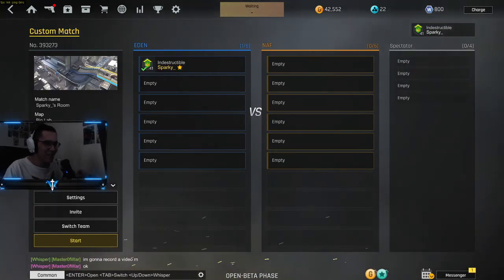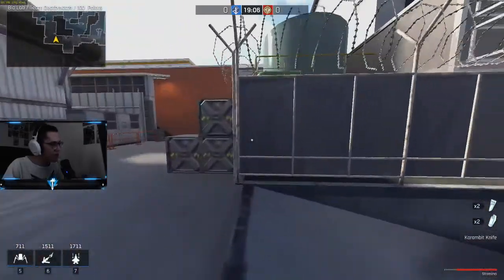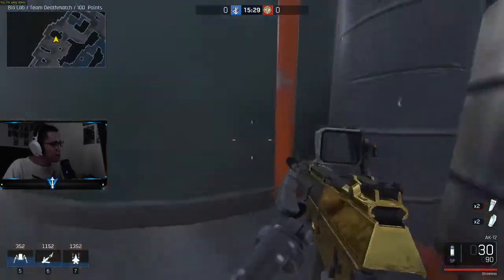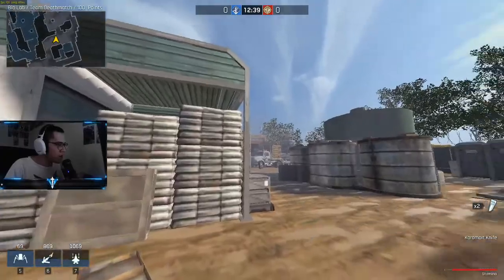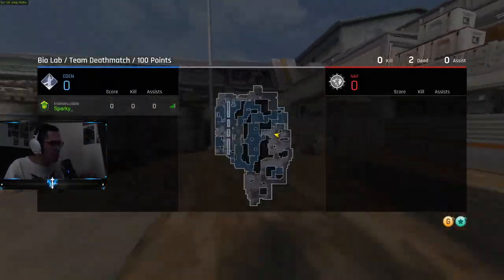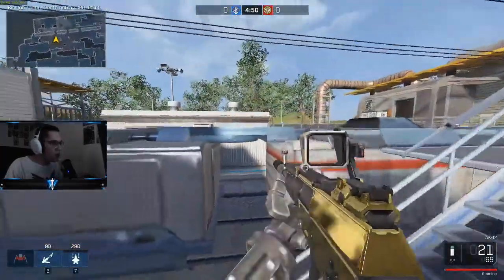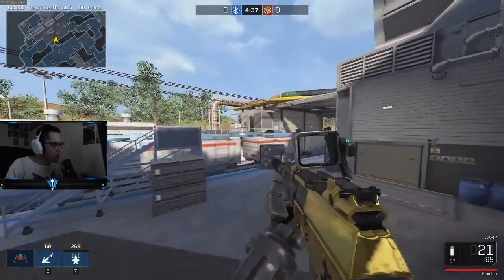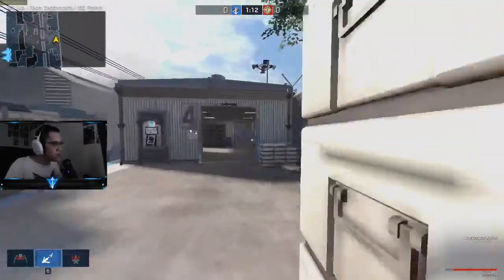Ironsight Map Guide | Bio Lab (Overview, Lines of Sight + More!)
Welcome to this new video series where I cover and talk about the maps in Ironsight and give my views on the map Bio Lab. I also go through some tricks I learnt when playing the game.